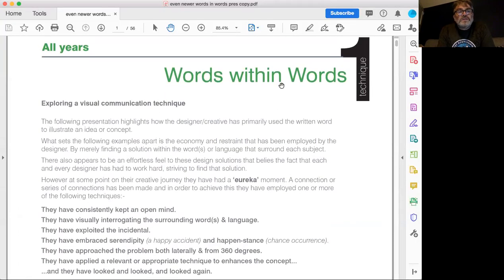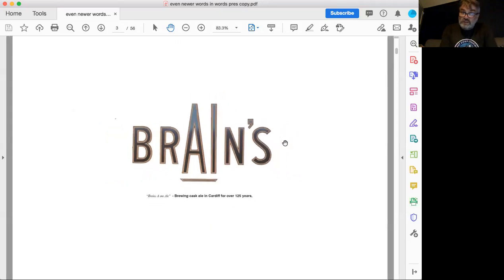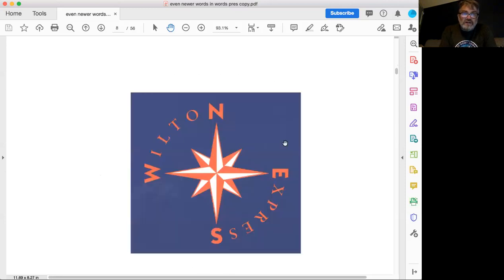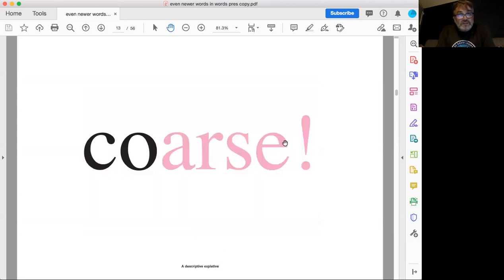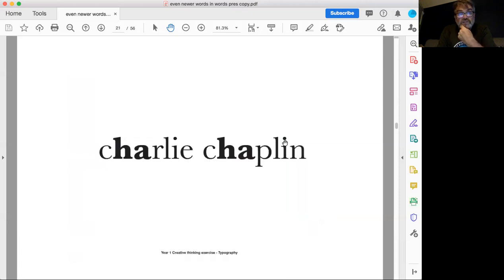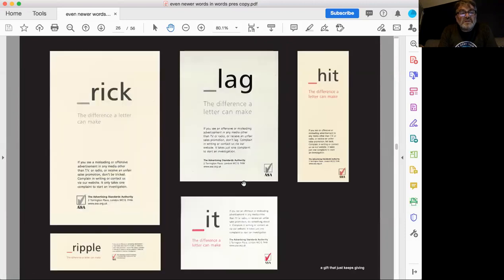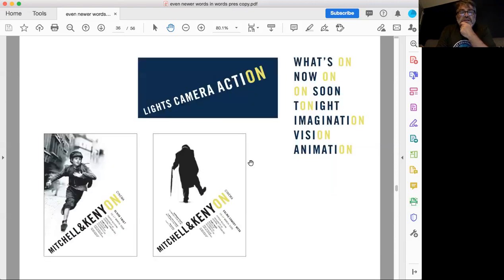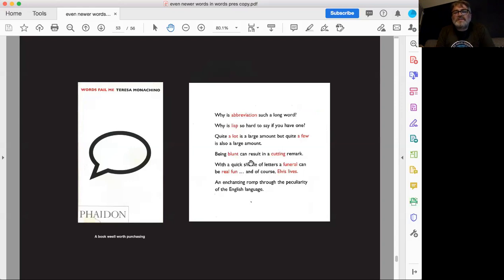Words within words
A short presentation on how designers have utilised the technique of highlighting words within words in their design solutions